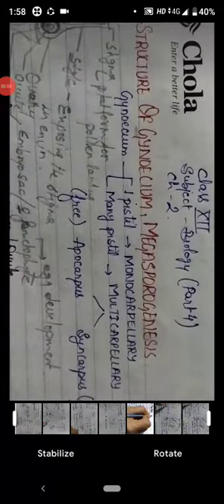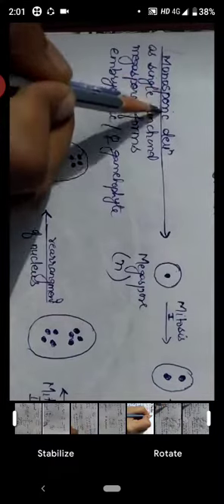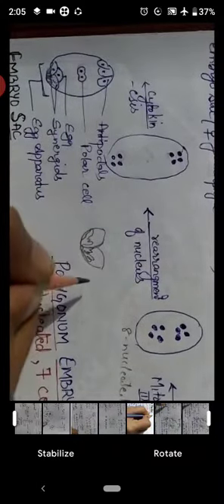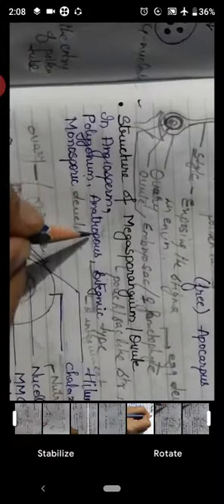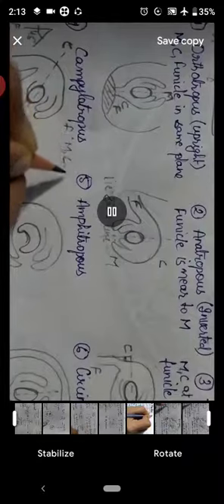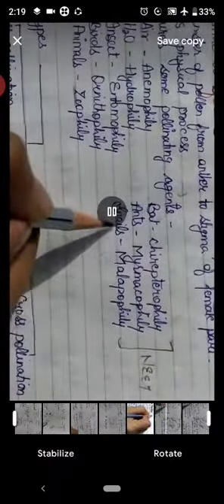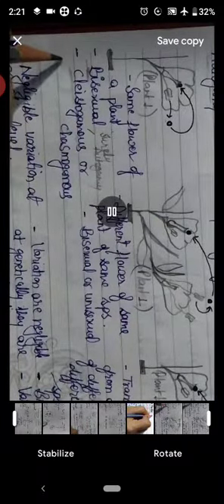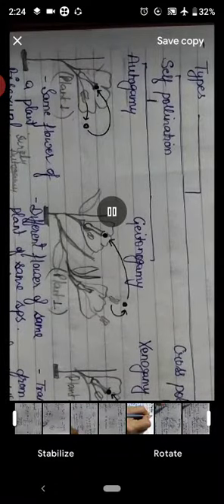Ch-2 (part4)Topic- Megasporogenesis